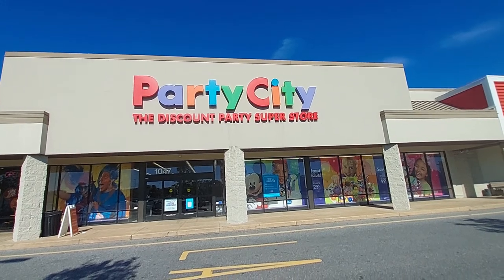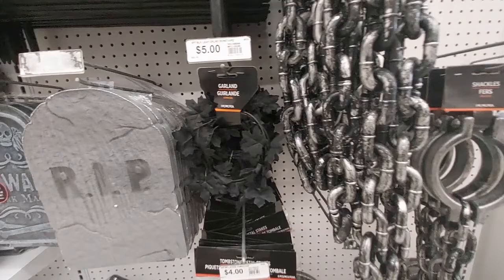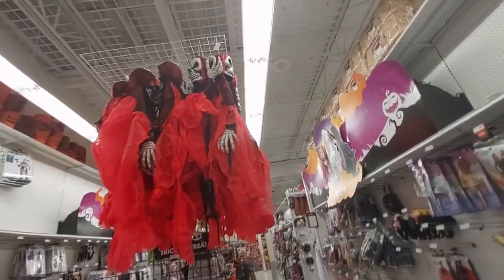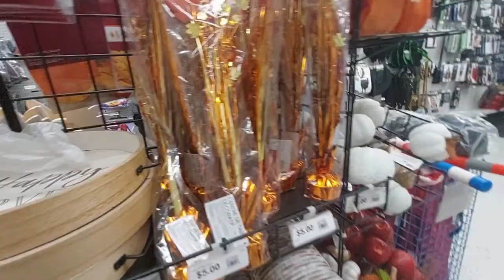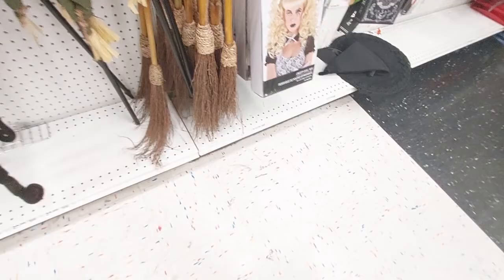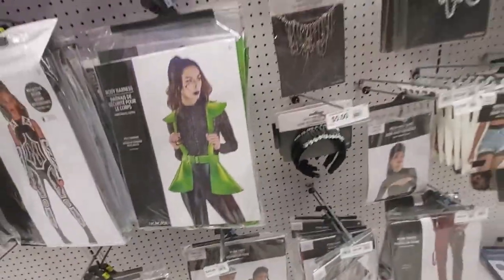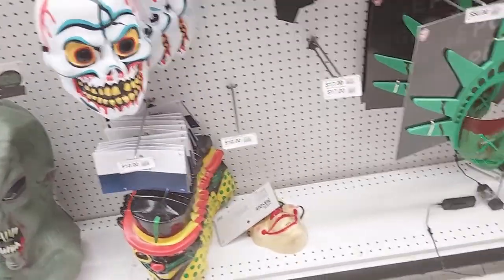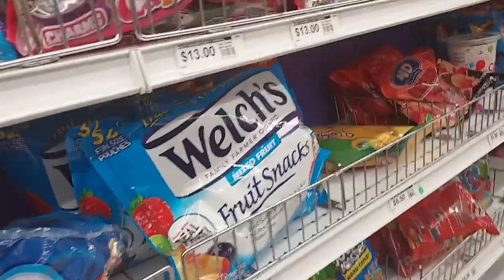SHOPPING VLOG - PARTY CITY - HALLOWEEN COSTUMES AND WEAPONS AND MASKS!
Today we are shopping/browsing at Party City! As it is almost halloween, they have so much fun costumes for kids and adults. Sorry I didnt do a Spirit of Halloween this year everyone, they didnt have it in my town this year which really sucks but party city had some cool stuff too.